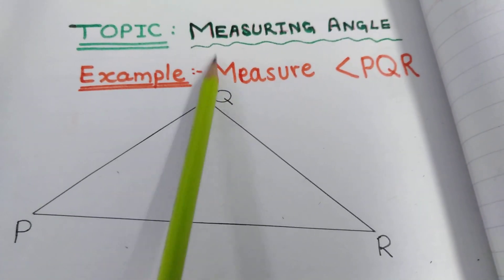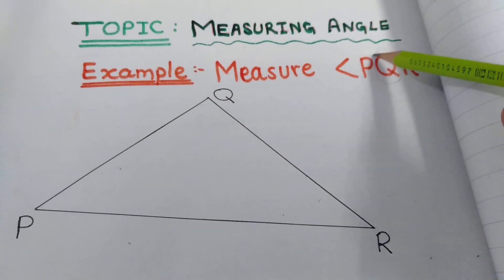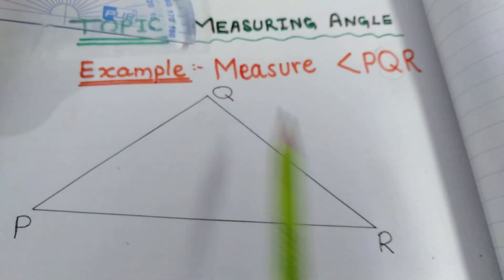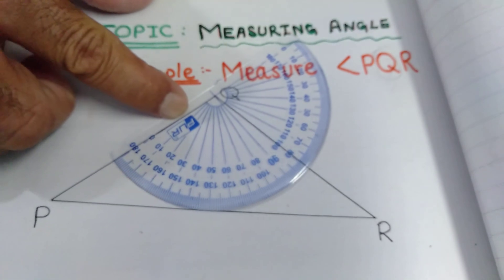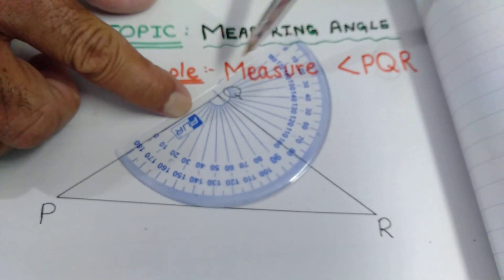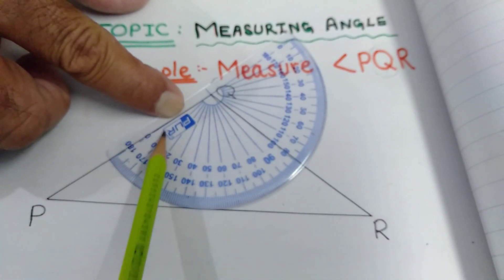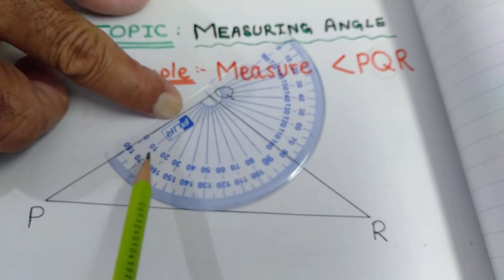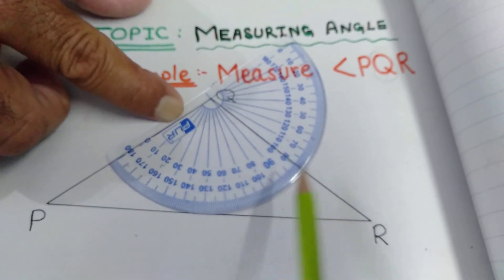How to measure angle using protractor-easy method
By Farzan